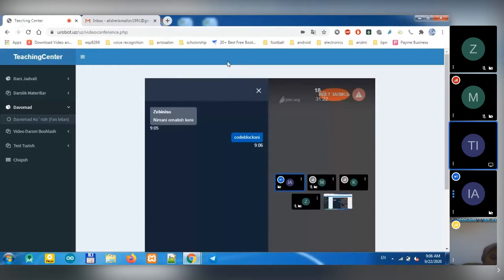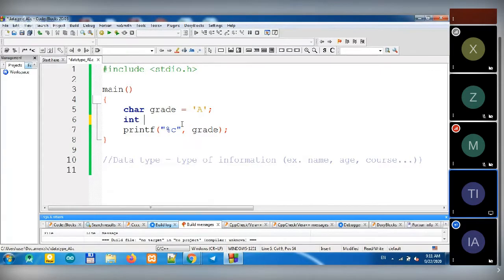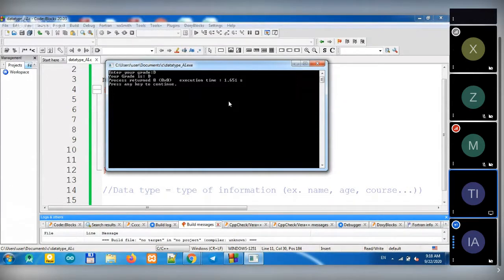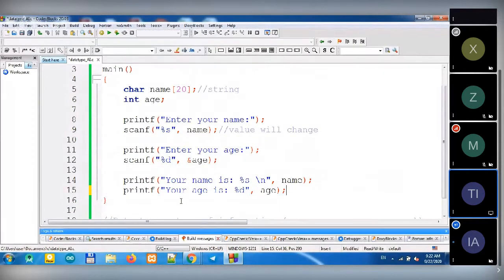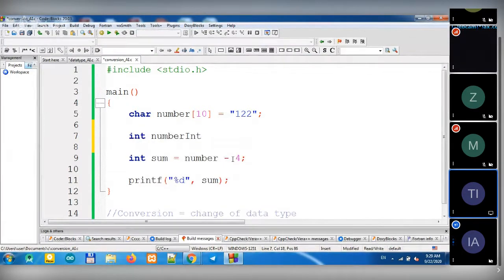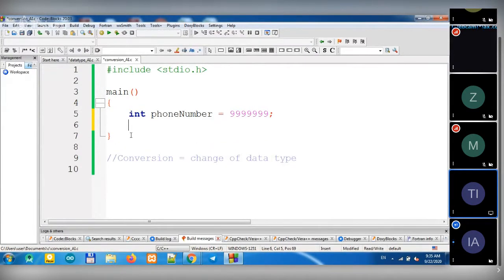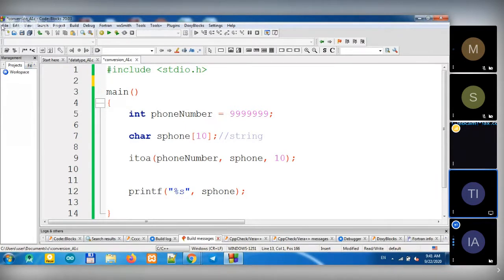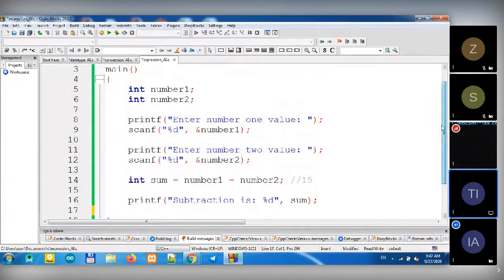C programming (AI-19). Lecture-4-5-6